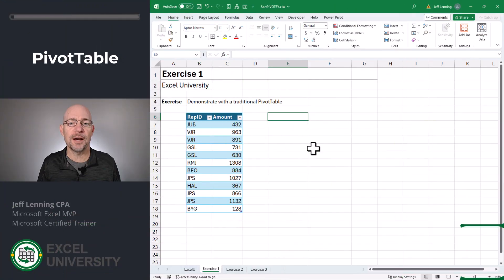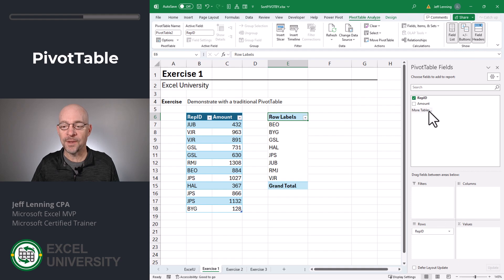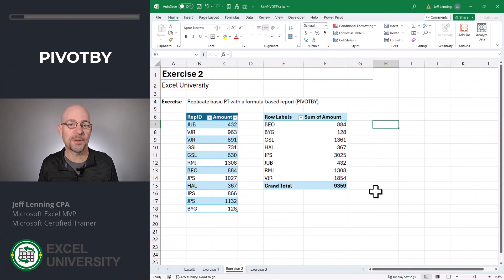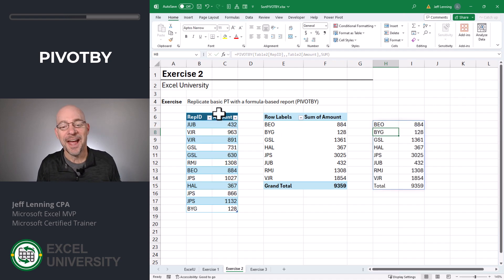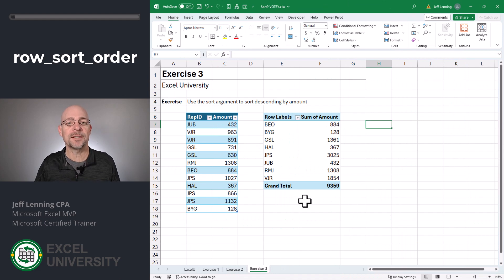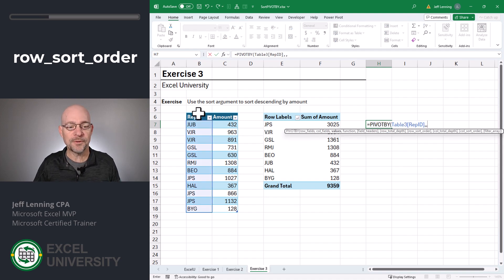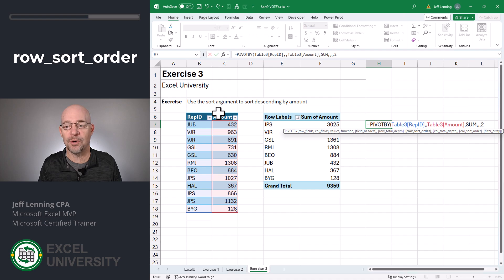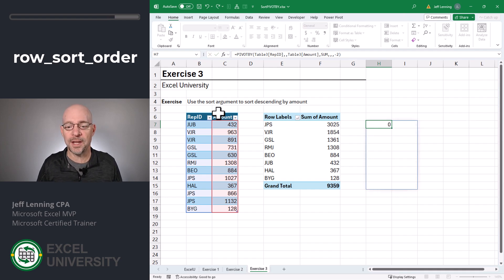Excel How To Sort PIVOTBY Reports Descending by Amount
This video shows how to use the row_sort_order argument of the PIVOTBY function to sort the summary report descending by the amount column.

We will warm up by building a PivotTable to understand the report format. Then, we'll replicate the PivotTable with the PIVOTBY function. Finally, we'll use the row_sort_order argument to control the sort order by column (ascending or descending).

We will proceed in this order:
 - PivotTable
 - PIVOTBY
 - row_sort_order argument

Note: the PIVOTBY function is not available in all versions of Excel.

Chapters in this video:
00:00 - Introduction
00:13 - PivotTable
00:45 - PIVOTBY
01:19 - row_sort_order